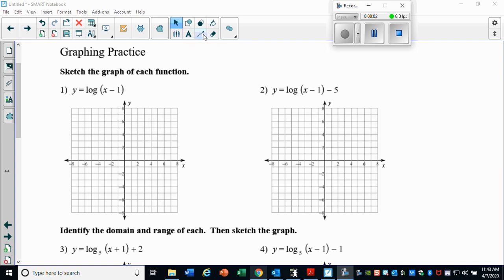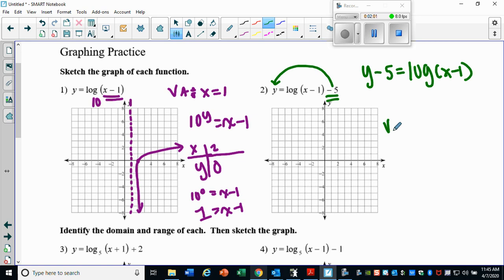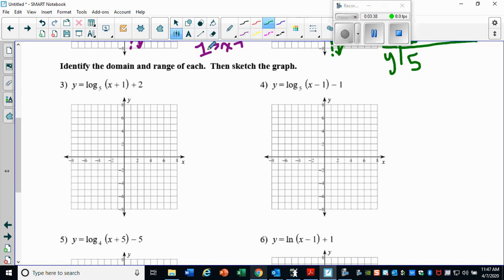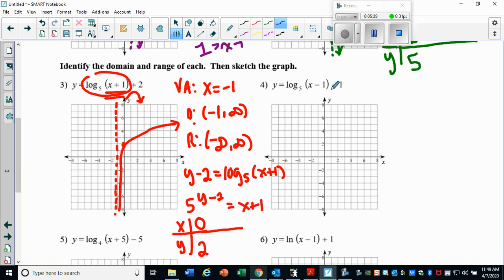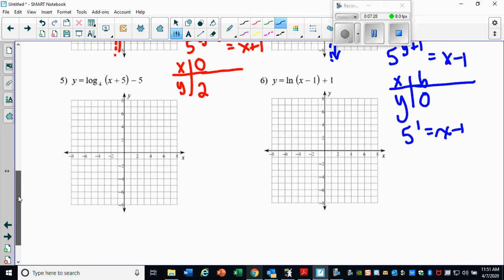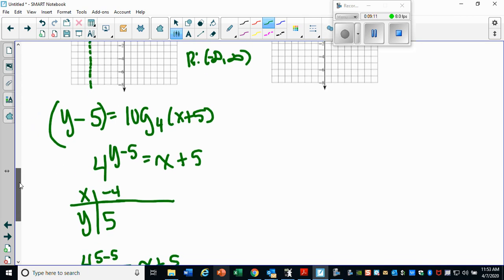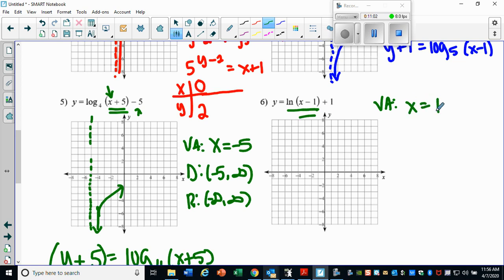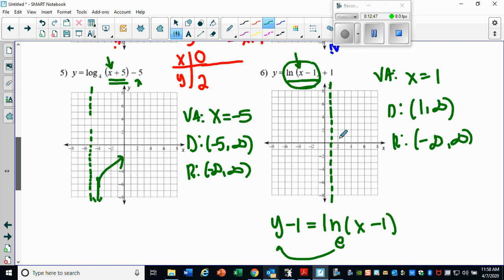Unit 8 Day 5 page 5